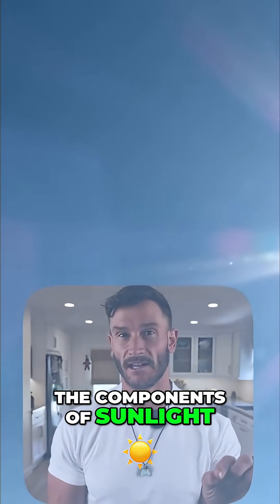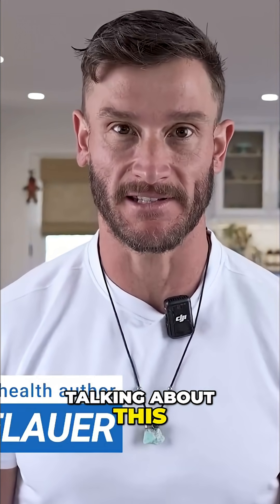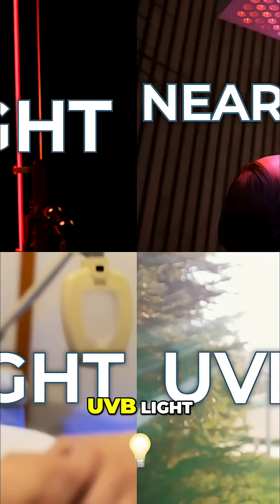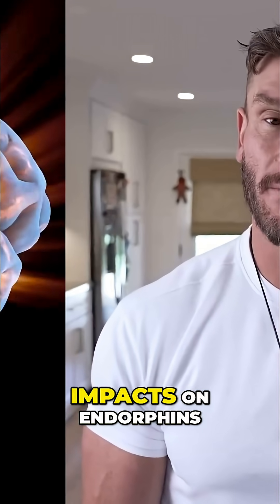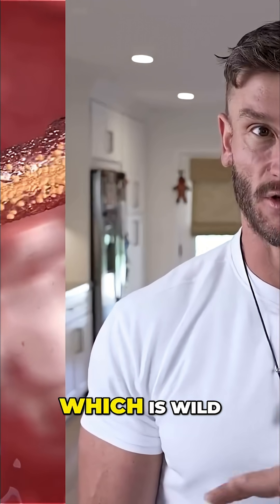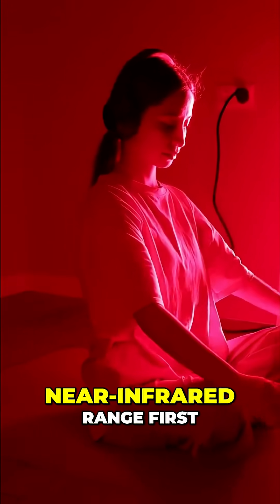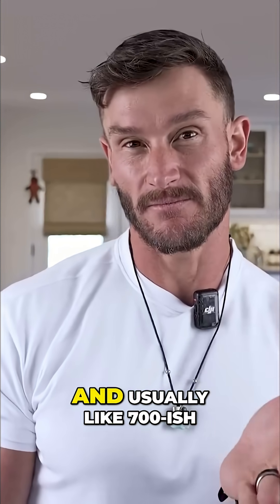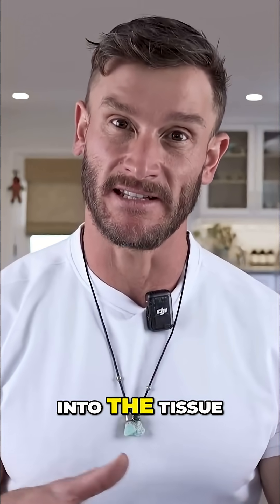Sunlight's Secret The Anti Inflammatory Power You Didn't Know!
UVB, red, and NIR light all play unique roles in your biology.

🧠 UVB changes your skin chemistry and triggers endorphins.
❤️ Red & NIR light go deeper—penetrating tissues, reducing inflammation, and activating cytochrome c oxidase for more cellular energy (ATP).

Sunlight is not just about Vitamin D—it’s about total system healing.

Mitolux replicates the exact wavelengths your body evolved under.